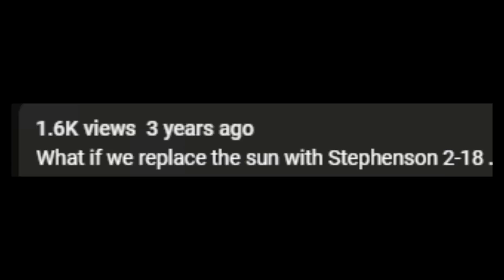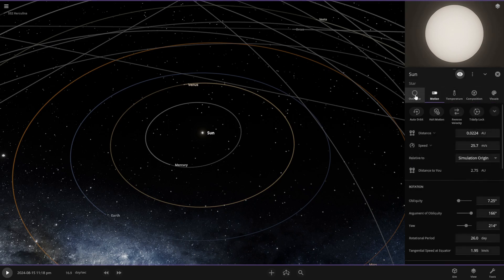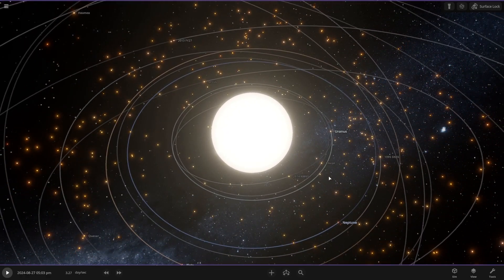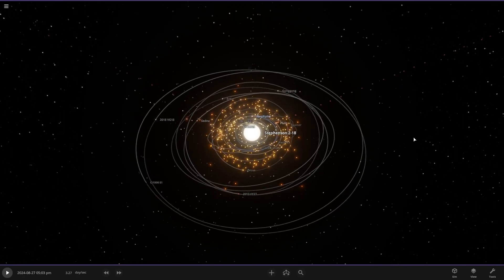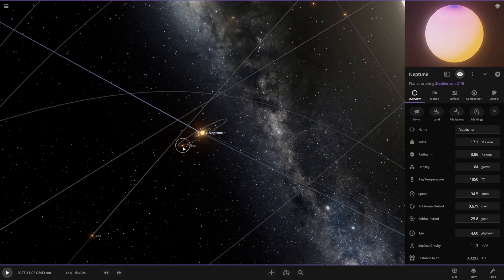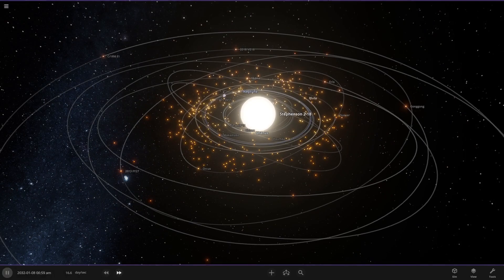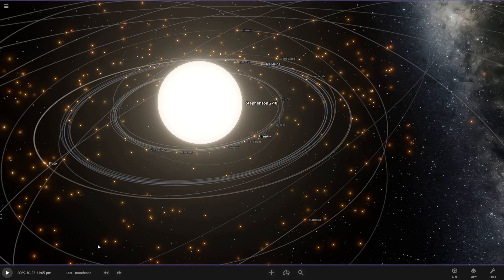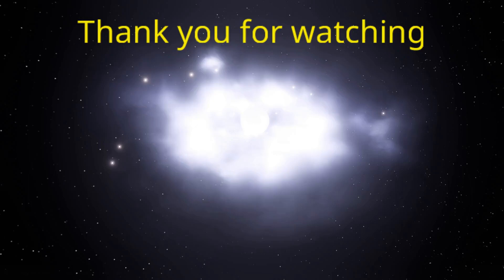Replacing Our Own Sun with the Largest Star | Universe Sandbox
What happens when you replace the sun with the largest star Stephenson 2-18?

If you want to watch the original video, I made I have it linked here so if you want to watch you can but just as a warning it's hard to watch because of my voice at the time lol. Hope you enjoyed!